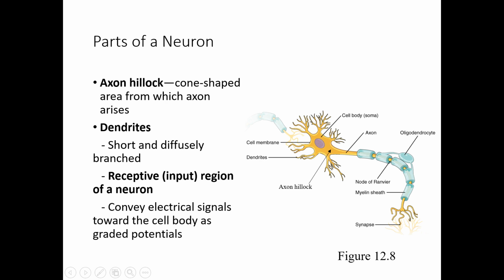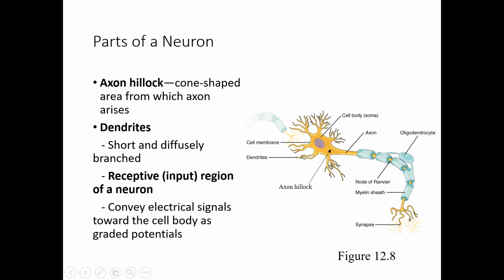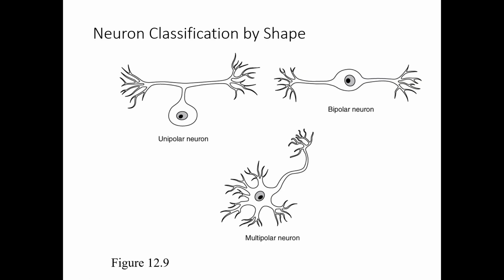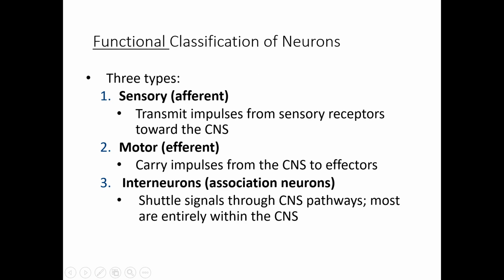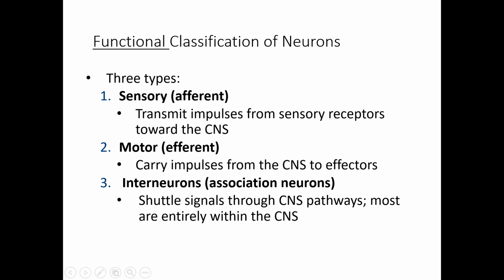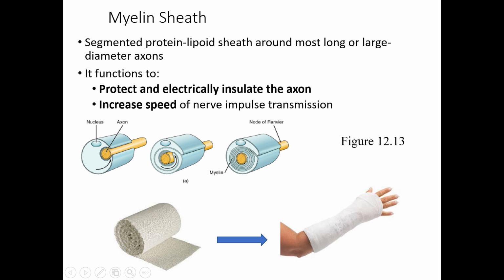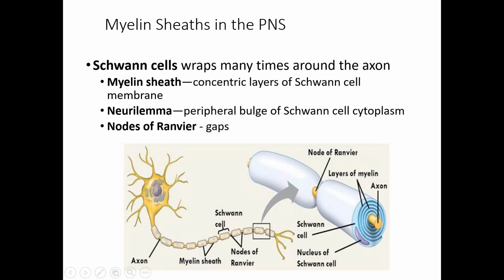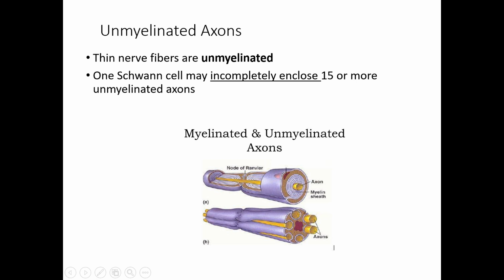Chapter 12 The Nervous System and Nervous Tissue B